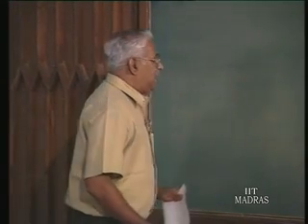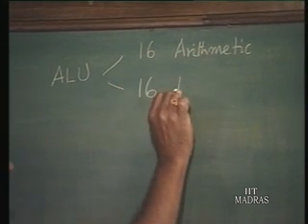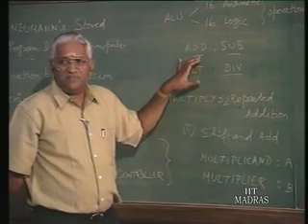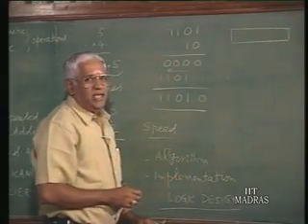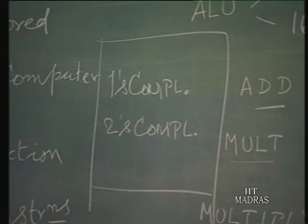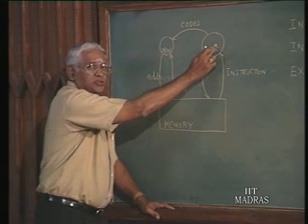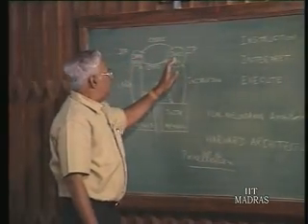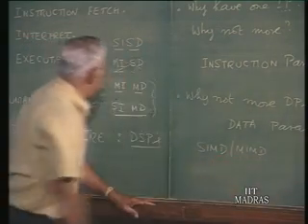Lecture - 14 Problem Exercise